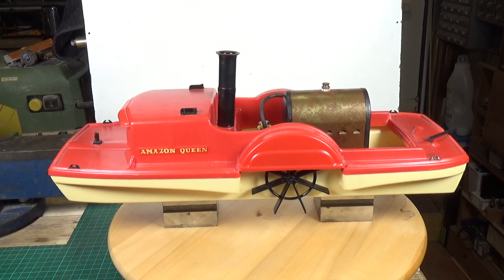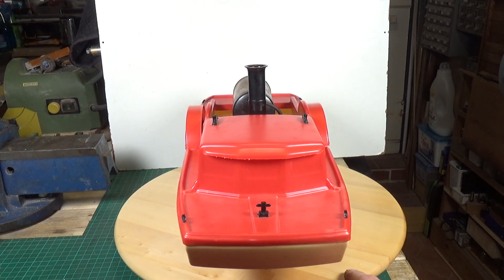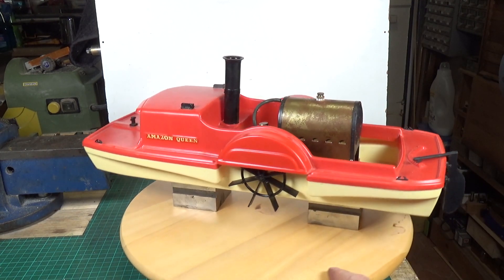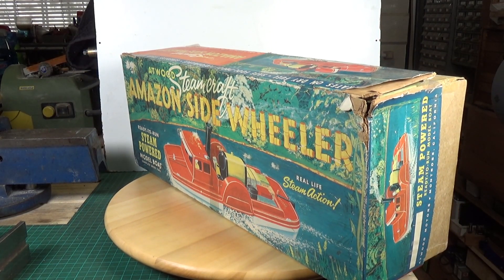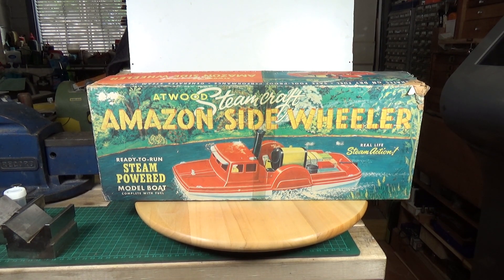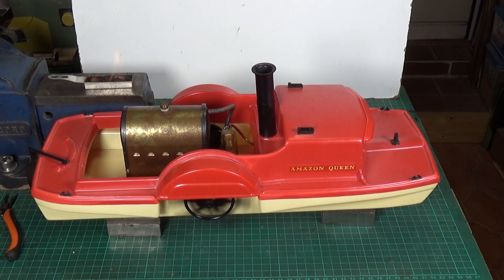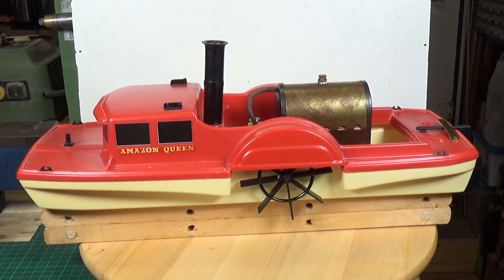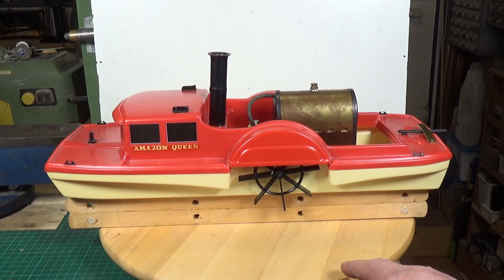Atwood Steamcraft Amazon Side Wheeler Model Steam Boat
This is an '"interesting"  concept. A plastic model boat powered by a steam engine! I would imagine that most of these caught fire, melted and sank! Anyway this is a fairly good example and after a few minor repairs and a bit of fiddling i managed to get it running.